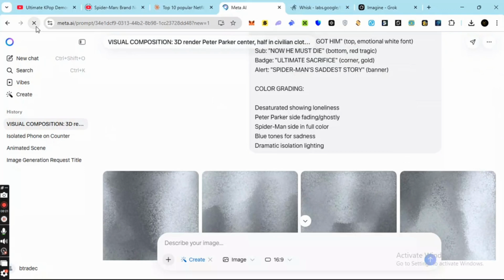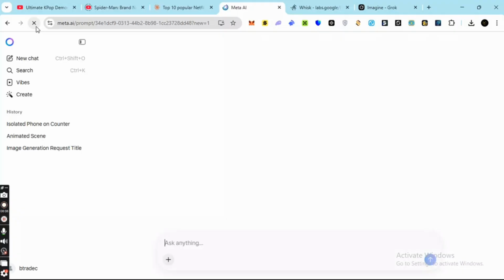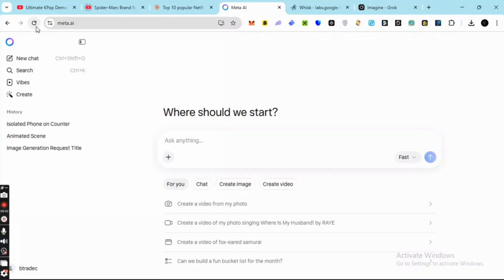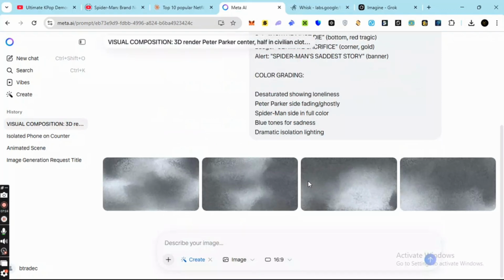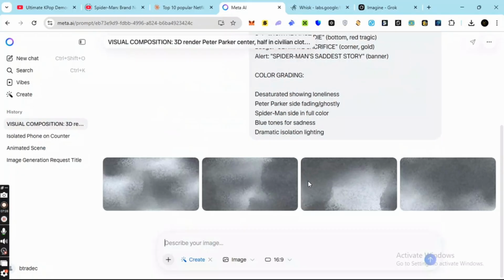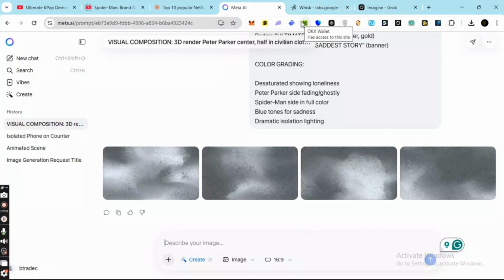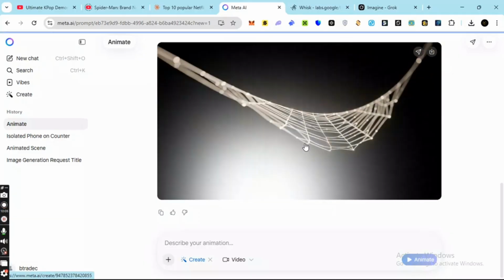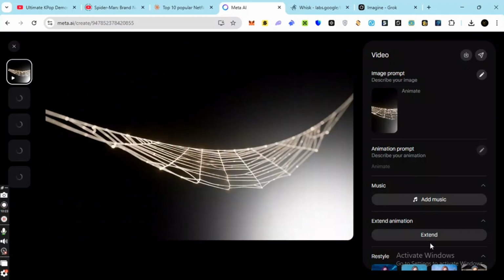Grok is no longer free: Here are alternatives AI that generate FREE videos like grok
Grok is no longer free… so what now? 🤯

In this video, we break down the best FREE AI video generators you can use right now as alternatives to Grok. If you’ve been relying on AI tools to create cinematic videos, YouTube automation content, or viral clips, this guide will show you the top platforms that still offer free video generation  without sacrificing quality.

You’ll discover powerful tools that can turn your ideas into high-quality AI videos, including text-to-video, image-to-video, and fully automated content creation — all without paying expensive subscriptions.

Whether you’re running a faceless YouTube channel, creating content for TikTok, or building a digital product business, these tools will help you stay ahead even after Grok’s changes.

* Tools similar to Grok for cinematic videos
* How to create videos with AI for free
* Beginner-friendly platforms for YouTube automation
* Hidden AI tools most creators don’t know